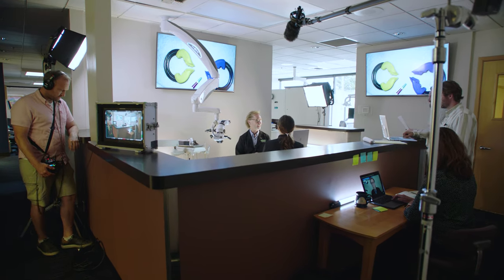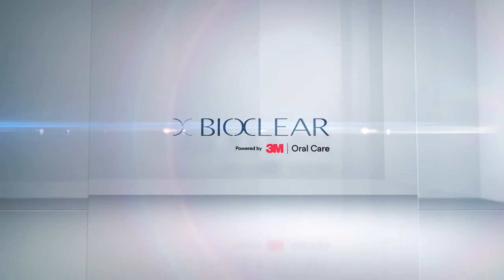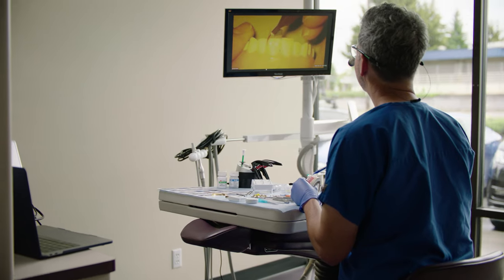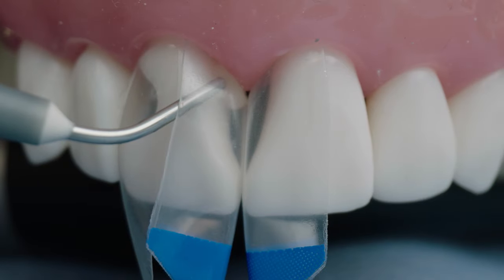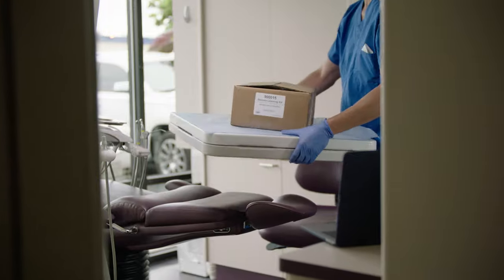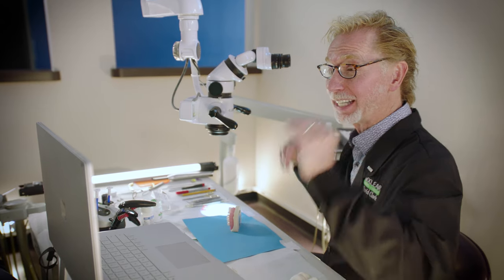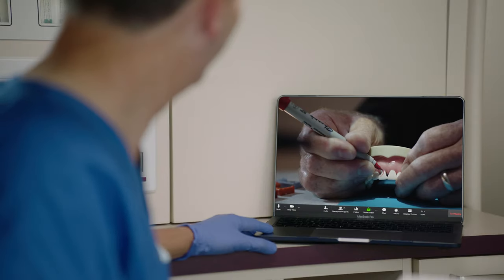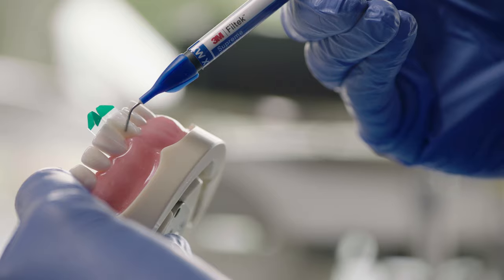Bioclear Matrix | Live Virtual Hands-on Courses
Watch along as Dr. Clark and previous course participants dive into the amazing experiences they've had in the Virtual Live Hands-on Courses. Want to learn more? to register today!